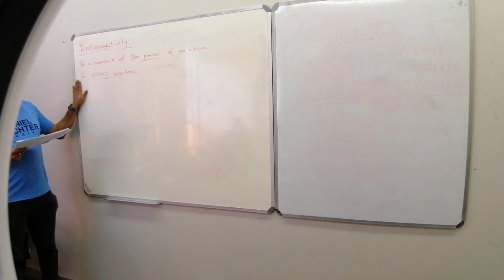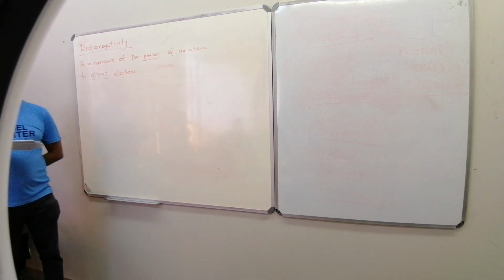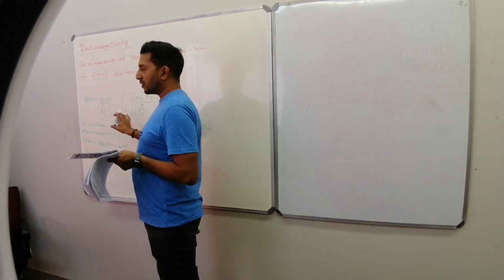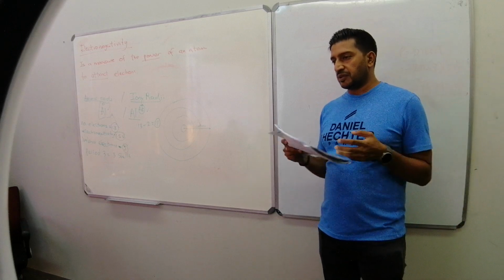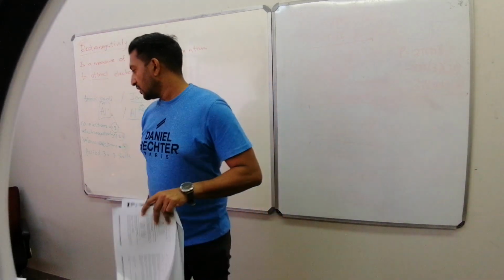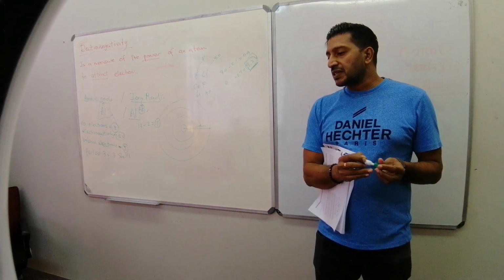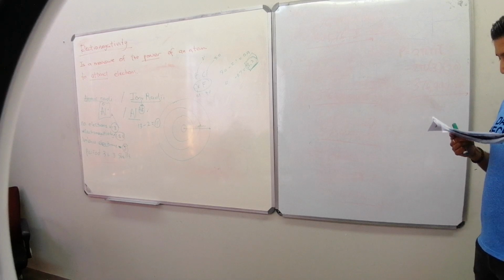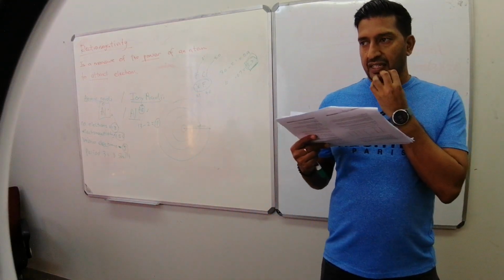04 July 2023